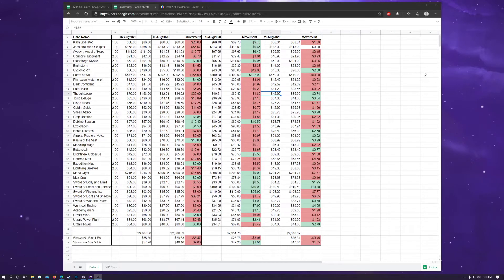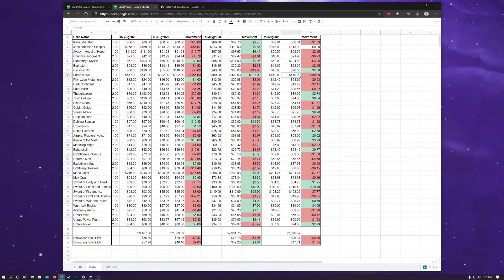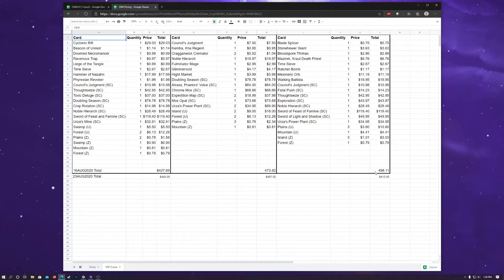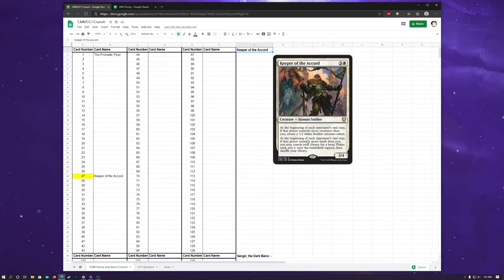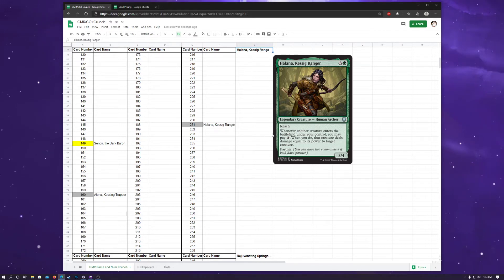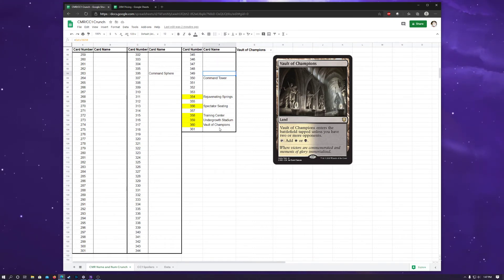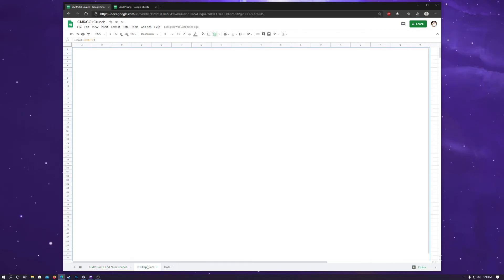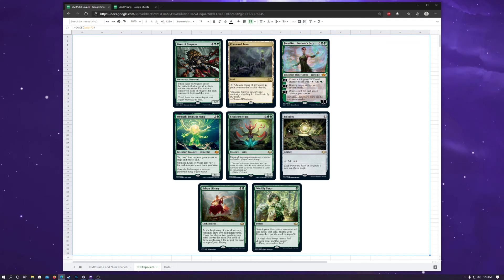Weekly MTG Roundup - 23 August, 2020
Welcome back everyone as we go through some of the news to come out this weekend with Command Legends, Commander Collection: Green, and this week's price updates for the VIP Showcase Cards!